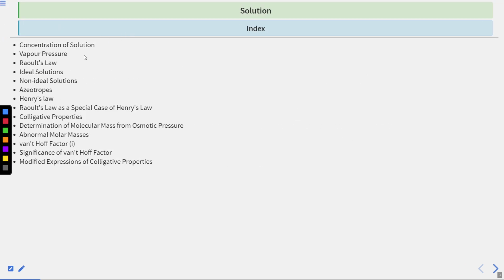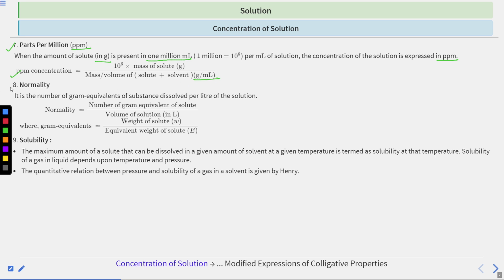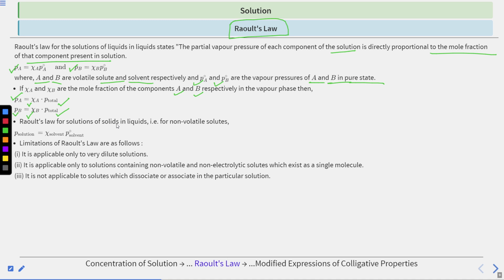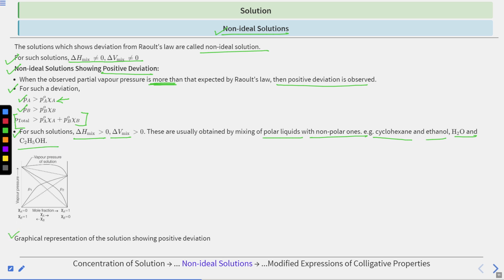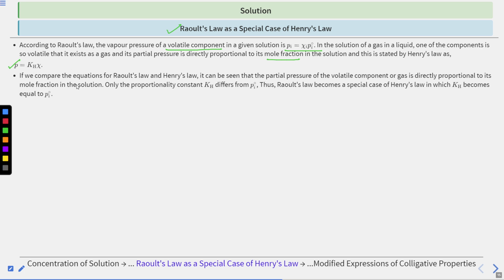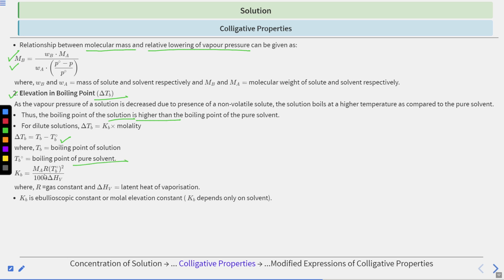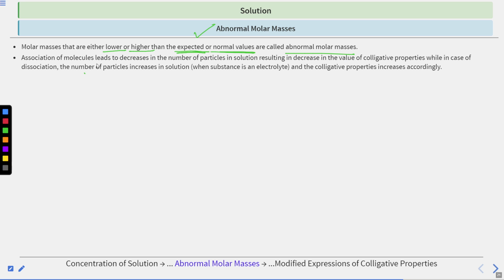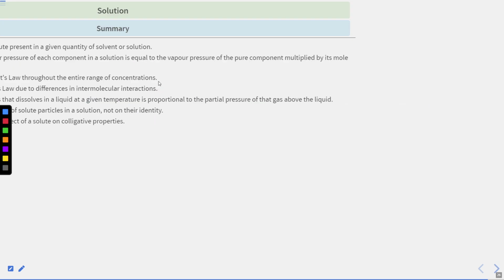Solution Theory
Subject: Chemistry
Programme Name: Solution
Course Name: Engineering

This lecture covers the concept of Concentration of Solution, Vapour Pressure, Raoult's Law, Ideal Solutions, Non-ideal Solutions, Azeotropes, Henry's law, Raoult's Law as a Special Case of Henry's Law, Colligative Properties, Determination of Molecular Mass from Osmotic Pressure, Abnormal Molar Masses, van't Hoff Factor (i), Significance of van't Hoff Factor, Modified Expressions of Colligative Properties

📡 Key Features:
Syllabus-based Content